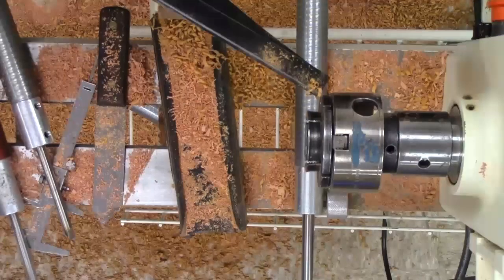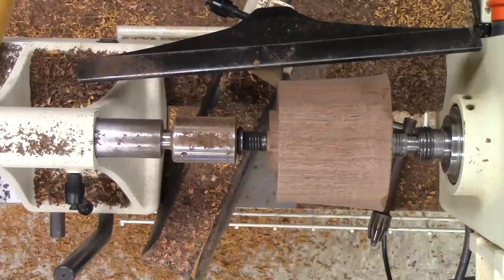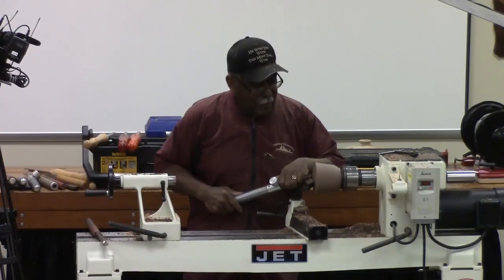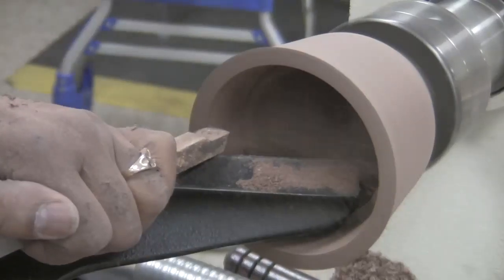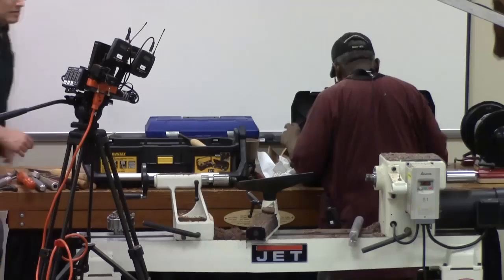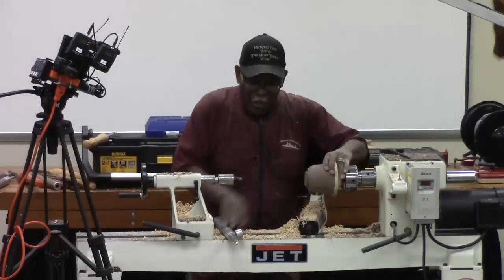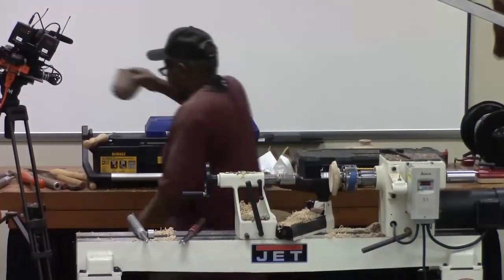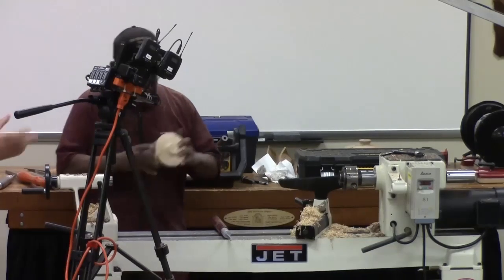Frank Bowers Tri-Cornered Box (Part 3 of 3)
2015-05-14 Frank Bowers Tri-Cornered Box (Part 3 of 3)

In this series Frank demonstrates how do turn a three cornered box by using a cube blank and turning on the bias. In this epsode, he also demonstrates the steps in making a basic “Beads of Courage” style box.
Frank Bowers is a very experienced woodturner and noted woodturning trainer who demonstrates throughout the Southeast.
Recorded 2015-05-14 before a live audience and presented in HD.